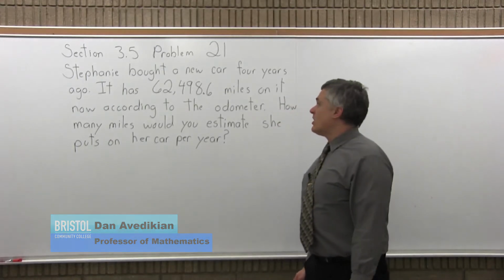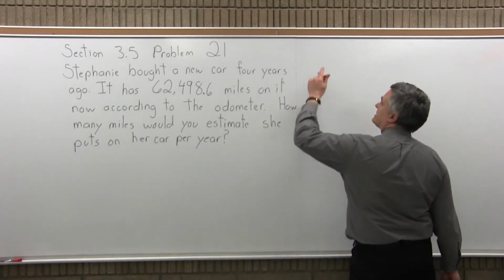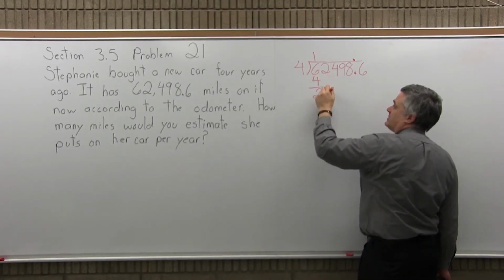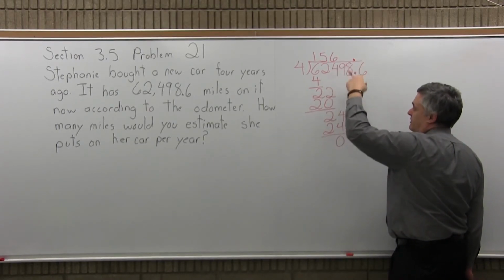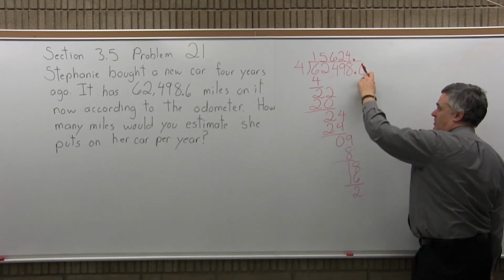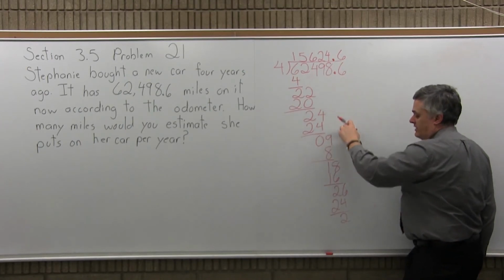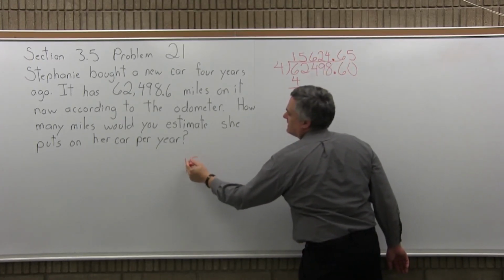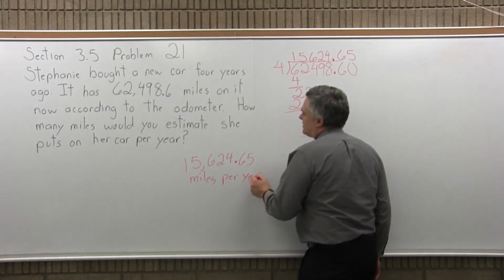MTH 060 : Section 3.5 Problem 21 - Mathematics with Dan Avedikian